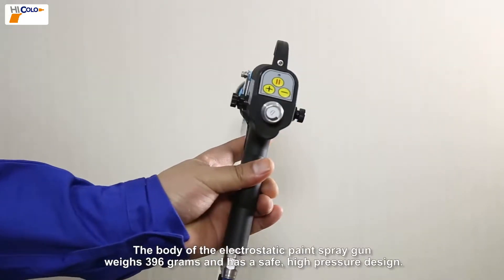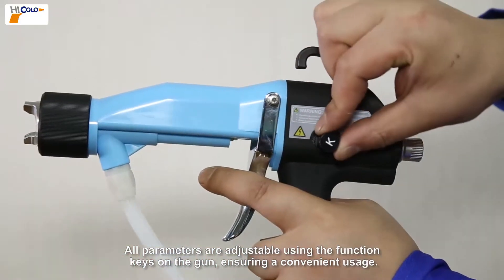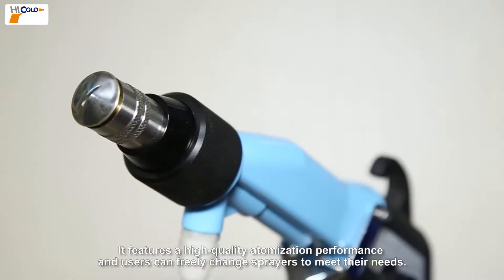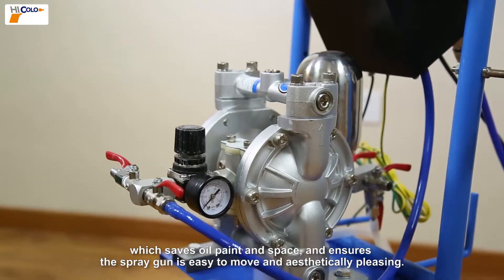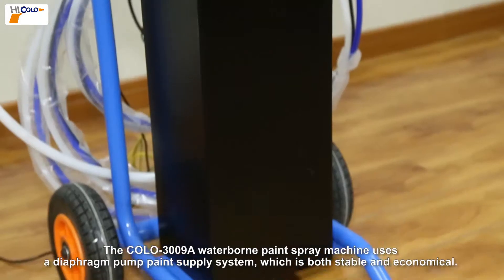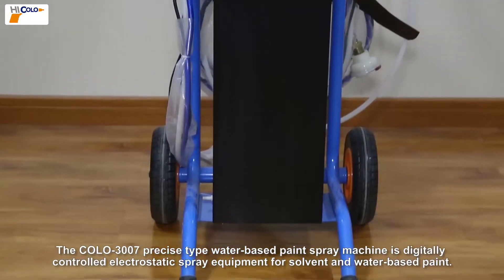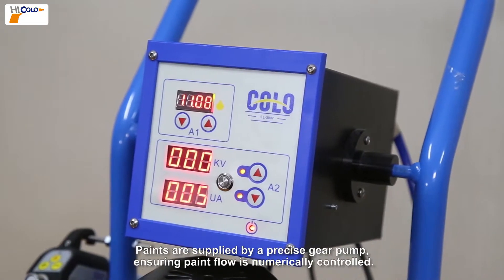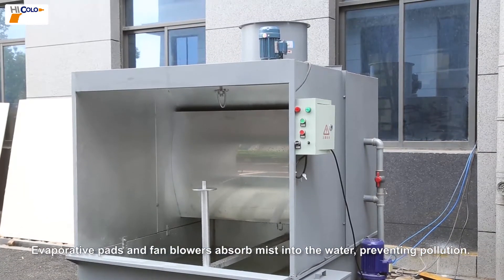Electrostatic liquid painting equipments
It preferred solution in the liquid painting process that keeps your staff and the environment safe. Paint overspray is effectively scrubbed when passing to the water curtain.